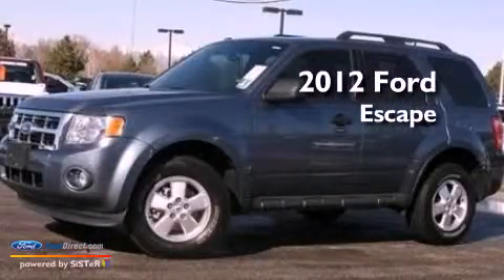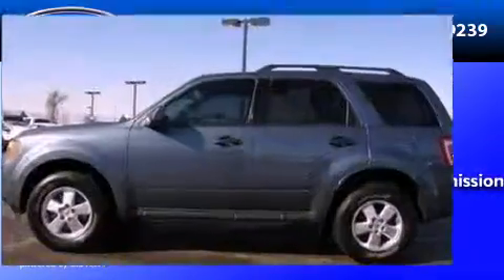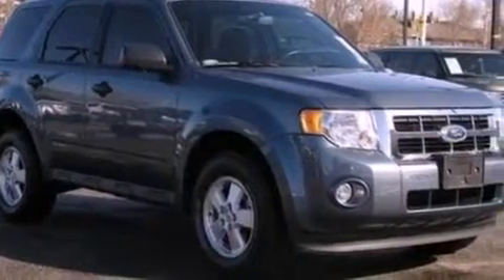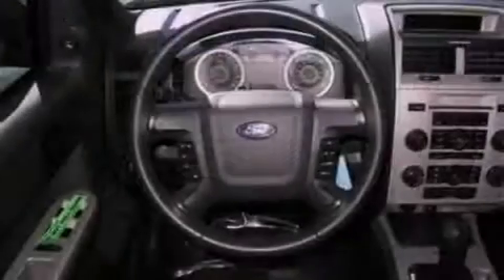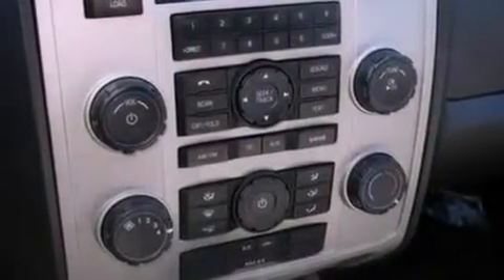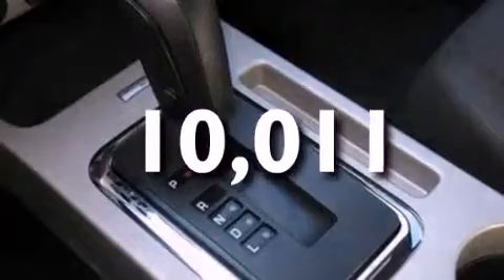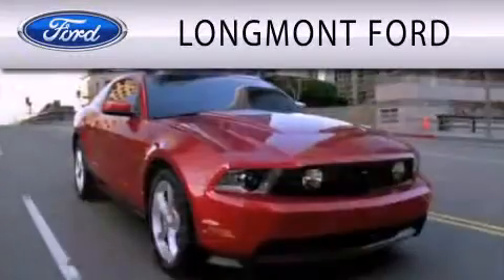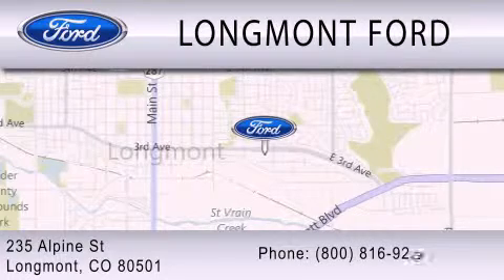2012 Ford Escape Longmont CO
Year : 2012
 Make : Ford
 Model : Escape
 Engine : 3.0L V6 24V MPFI DOHC FLEXIBLE FUEL
 Trans . : 6-SPEED AUTOMATIC
 Exterior : STEEL BLUE METALLIC
 Miles : 10,011
 Interior : CHARCOAL BLACK
 Stock : B18168